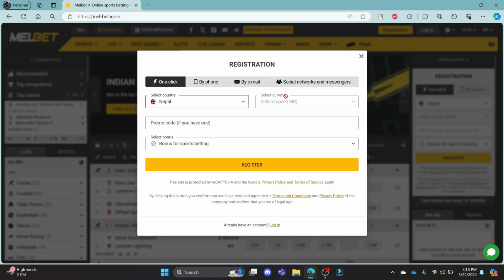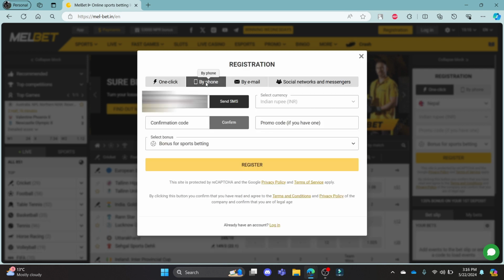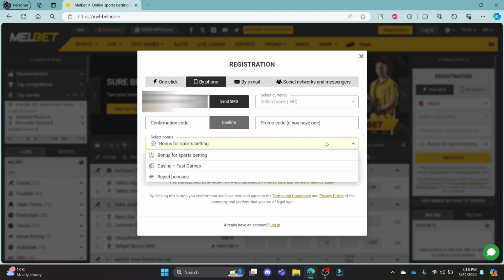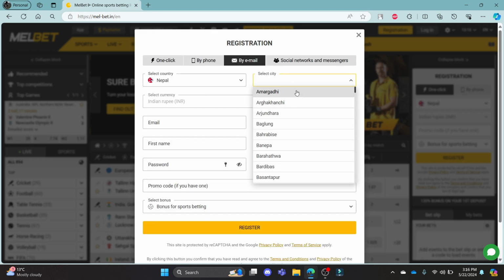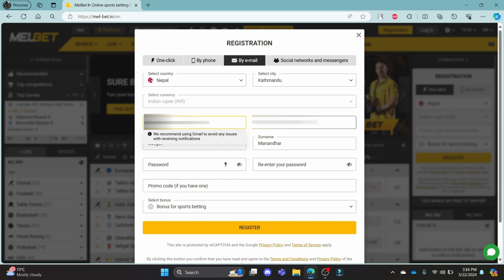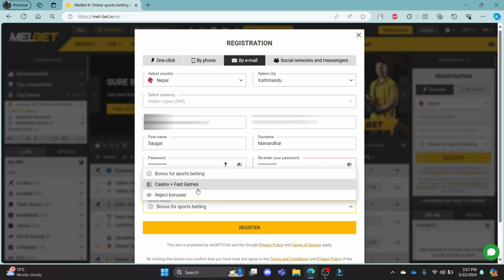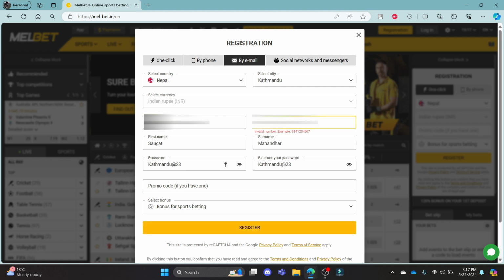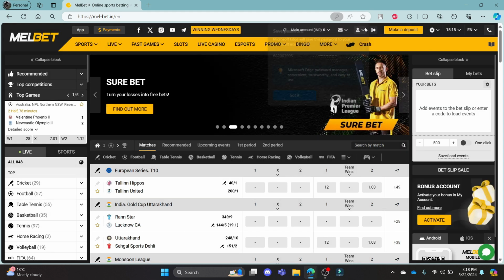How to Sign Up to Melbet Account (2024) | Register Melbet Account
Ready to join Melbet for exciting sports betting and online gaming? This tutorial guides you through the process of signing up for a new account on Melbet. Learn how to navigate the registration form, enter your personal details, and complete the signup process to start enjoying Melbet's wide range of betting options.